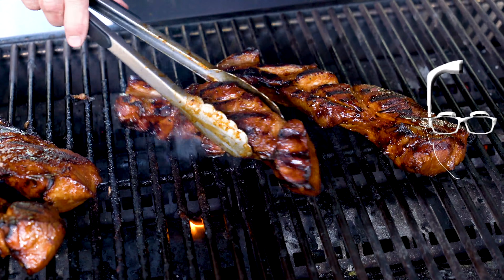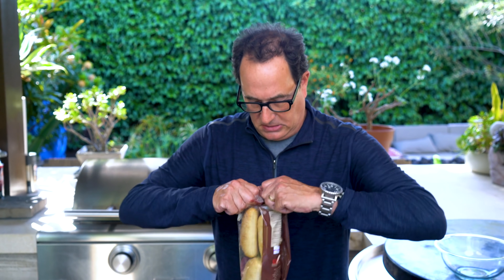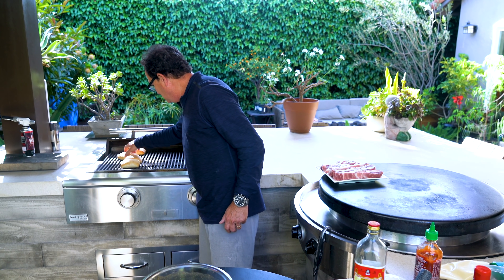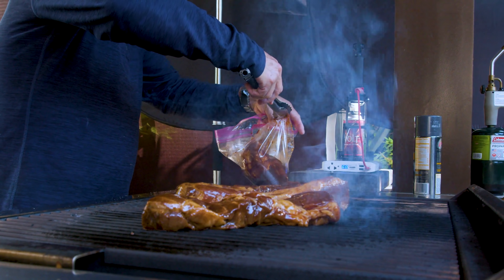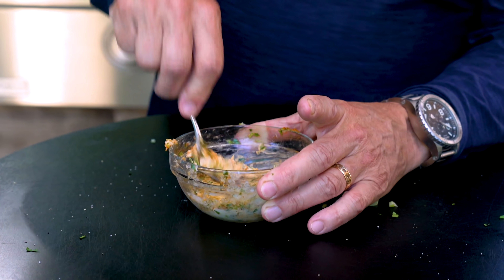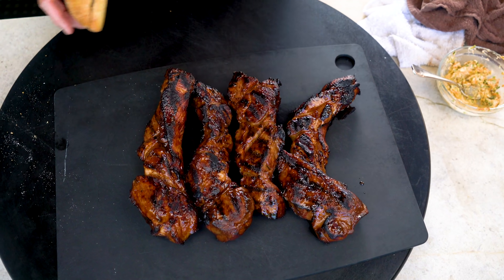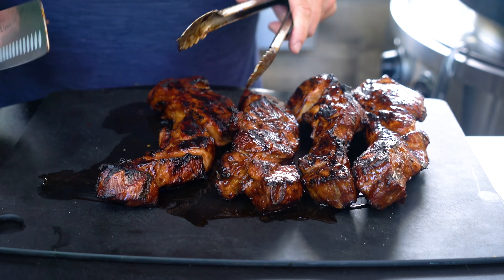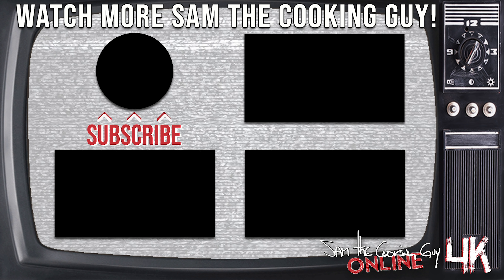THE ULTIMATE BBQ PORK SANDWICH | SAM THE COOKING GUY 4K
The best bbq pork sandwich EVER starts w/ this quick & easy recipe for homemade char siu!

00:00 Intro
00:50 Addressing the pork
2:10 MACA Merch
2:43 Addressing the bread
3:15 Grilling the bread
3:42 Making a sauce
5:50 Marinating the pork
7:50 Grilling & basting pork
9:39 Making a garlic butter
10:55 Dressing the slaw
12:08 Trying the slaw
12:29 Finishing the pork
14:04 Prepping the roll
14:39 Cutting & trying pork
15:48 Building
16:58 First Bite
18:27 Outro